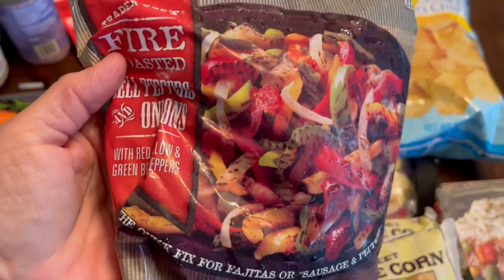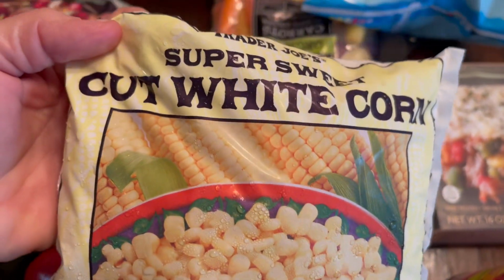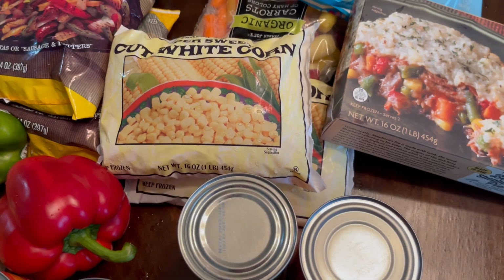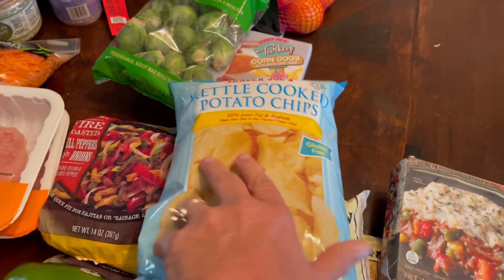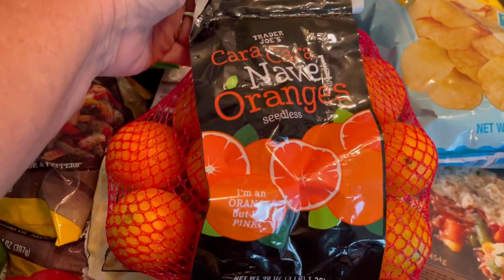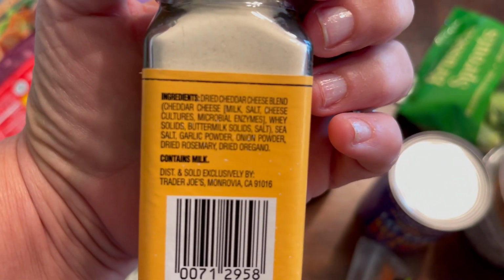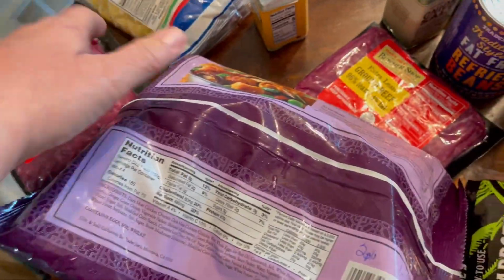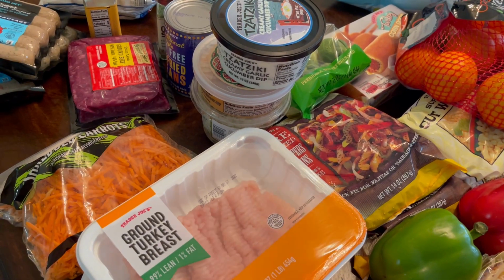Huge Grocery Haul For Weight Loss |Aldi | Trader Joe’s | Costco | WW Personal Points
In this video I show a huge grocery haul at Costco, Aldi's and Trader Joe's to lose weight on the WW Personal Points Plan. Watch this video to see what kind of food I buy to to help me lose 100 plus pounds!

My name is Patty and I am on a weight loss journey to lose 181 pounds. I follow the WW program formerly known as Weight Watchers.  On my channel I share weight loss tips, recipes and what I eat in a day to lose weight.  I have lost over 100 pounds so far.

My Favorite Weight Loss Tools:

Weekly Meal Planner

Apple Watch